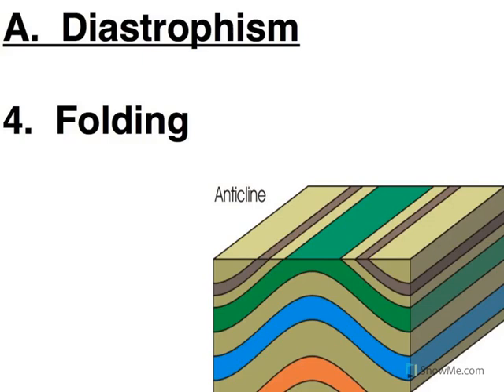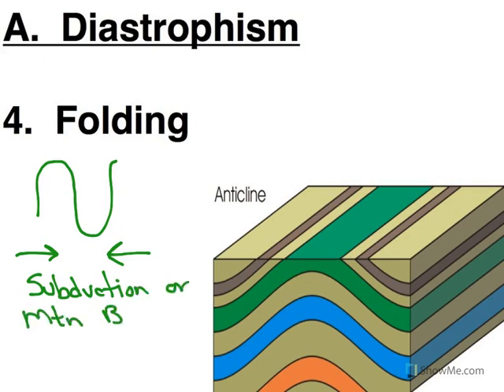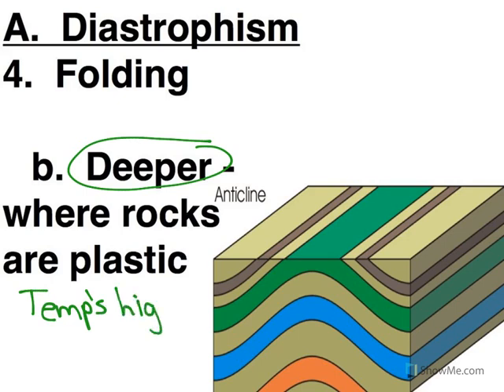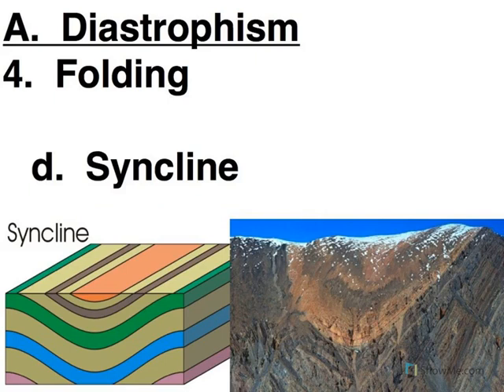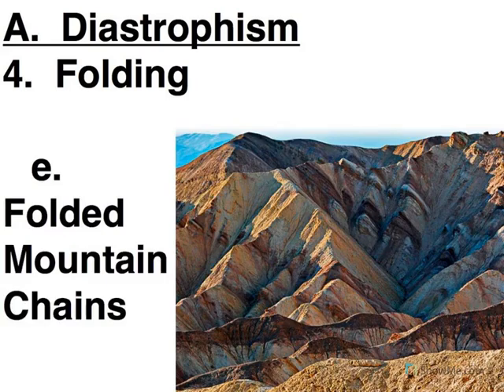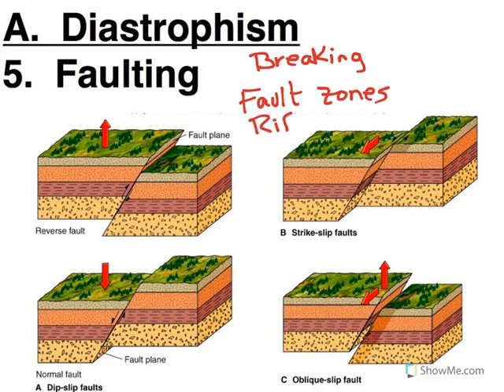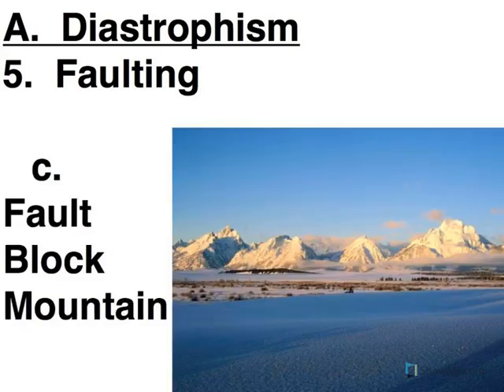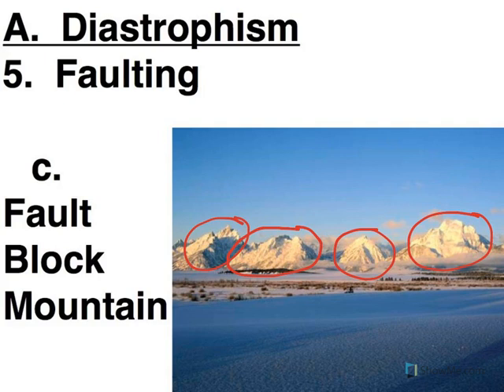Folding & Faulting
Large scale changes to rock layers